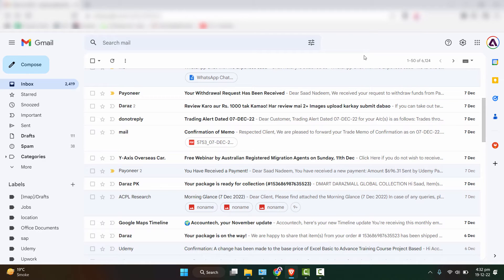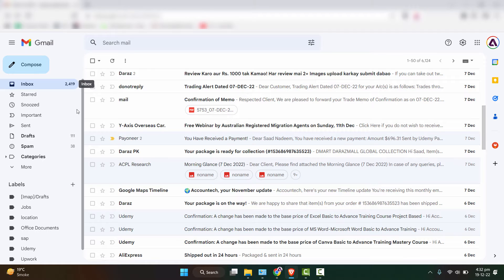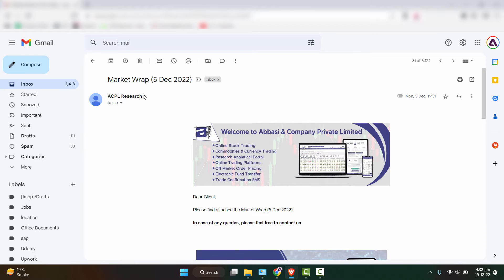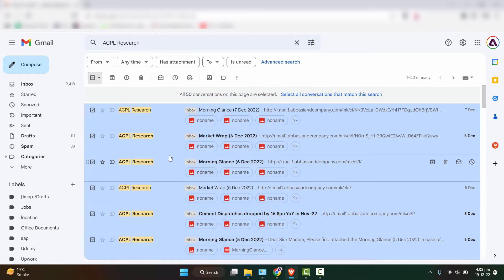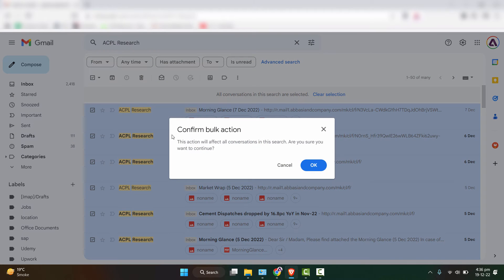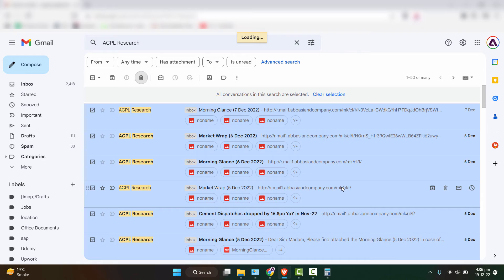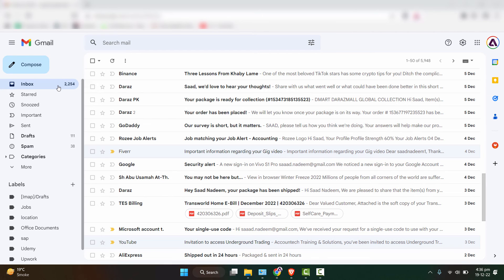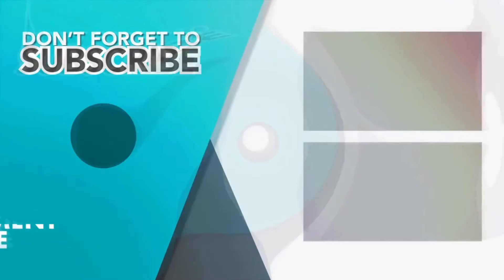Gmail Hacks: How to bulk delete emails from a sender in 1 click